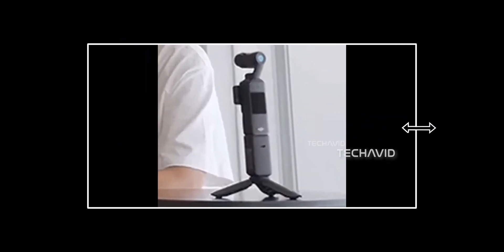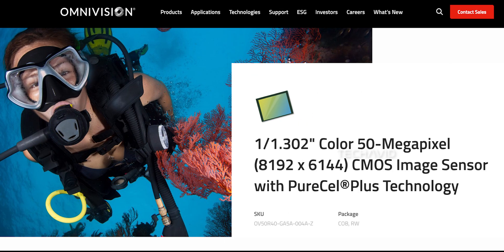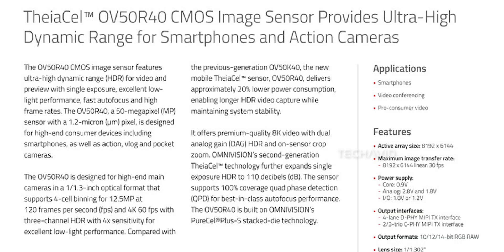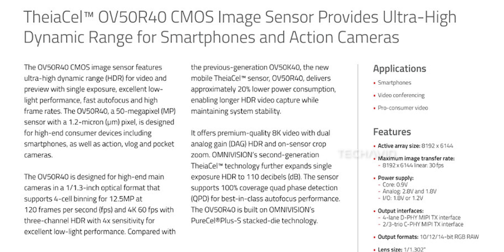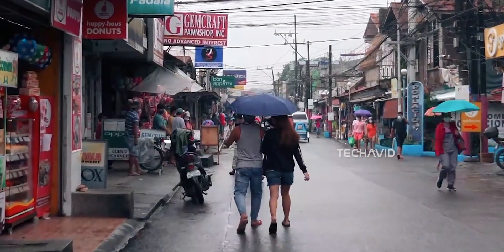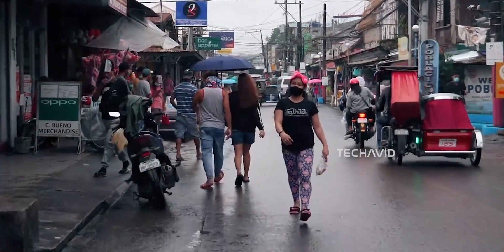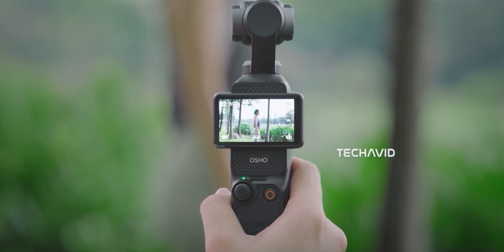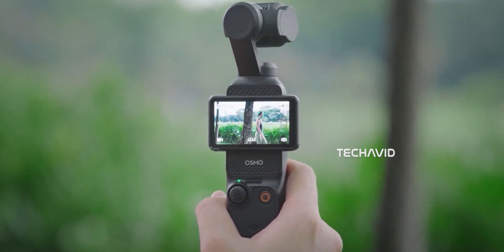DJI Osmo Pocket 4 — What the New 50 MP Sensor Reveals.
The DJI Osmo Pocket 4 is shaping up to be a powerhouse. Rumors suggest a dual-camera setup with a 1-inch main sensor and OmniVision’s new OV50R40 as the secondary, possibly unlocking 8K video and incredible zoom flexibility. Add in Hasselblad color tuning, ActiveTrack 7.0, and a rotatable OLED display — and this might just be DJI’s most advanced pocket camera yet. Here’s everything we know so far about its sensors, design, and launch timeline.

Questions covered in the video:
    What sensors might power the upcoming DJI Pocket 4?
    Could the new OV50R40 sensor enable 8K recording on the Pocket 4?
    How would Hasselblad color calibration improve video quality?
    What new design and display upgrades are expected?
    When is the DJI Pocket 4 likely to launch, and who’s competing with it next year?